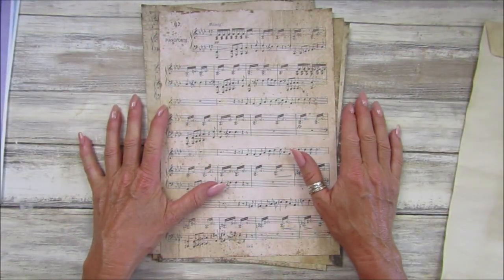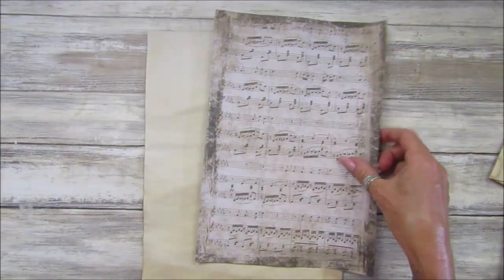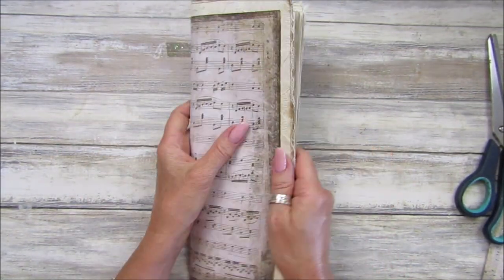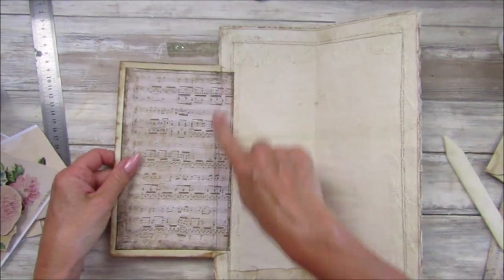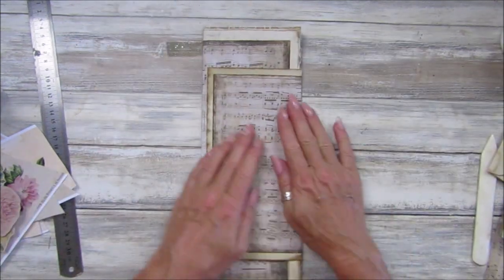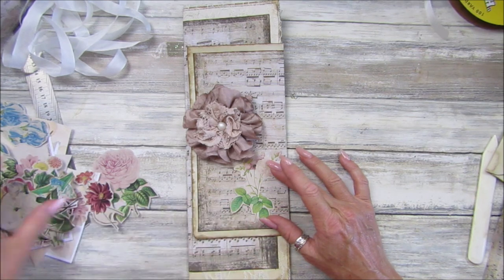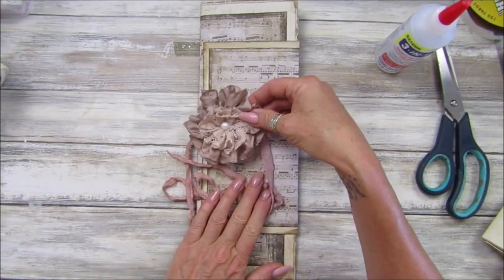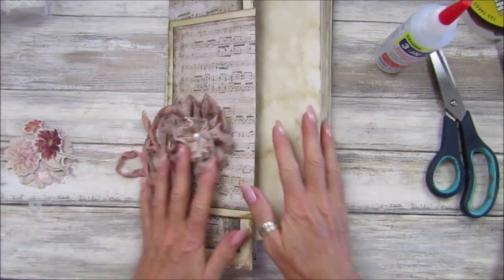Making a Tall, Slim Journal Part 1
I am using my new Printable sheet music, grungy and distressed. to make a tall slim journal. This is part 1.

Digital Papers that have been used:

Printable Sheet Music: Distressed & Grungy
Basic Paper Pack: Grungy & Distressed
Fussy Cut Flowers # 1

USA
Fiskars  Paper Trimmer - 12”
Fiskars  Guillotine, A5, Standard
Fiskars Scissors
Corner Punch
Glue Applicator Bottle,
EK Tools Circle Punch, 1.75-Inch
40 Pcs Finger Sponge Daubers
Vintage Photo Ink Pad

UK
Fiskars Paper Trimmer
Fiskars Mini Guillotine - A5
Fiskars Micro-Tip Scissors
Corner Punch
 Fine Tip Glue Applicator
EK Success 1.75 Inch Circle Punch
40 Pcs Finger Sponge Daubers

US - Amazon.com
UK - Amazon.co.uk